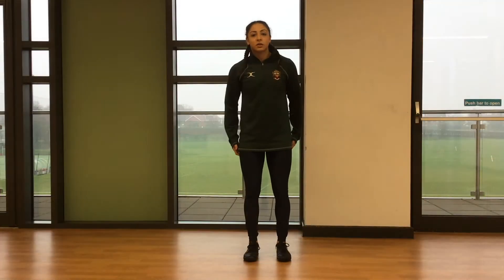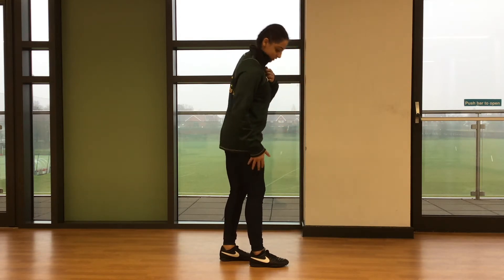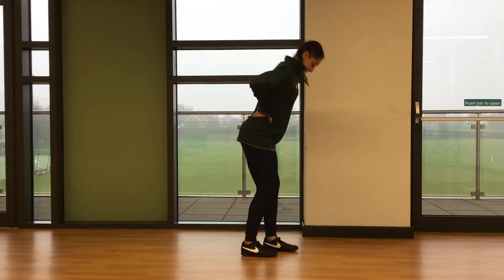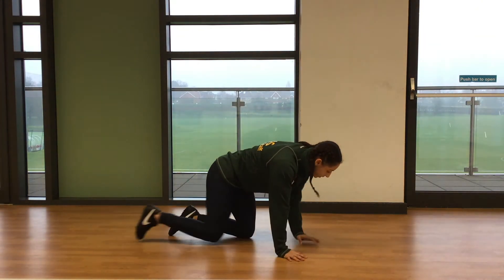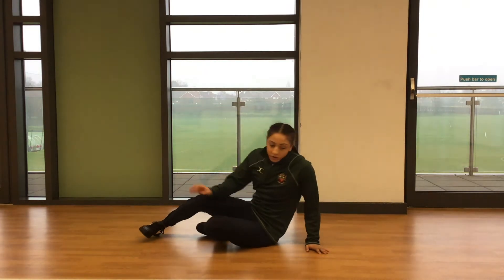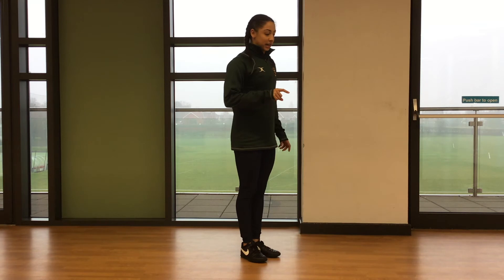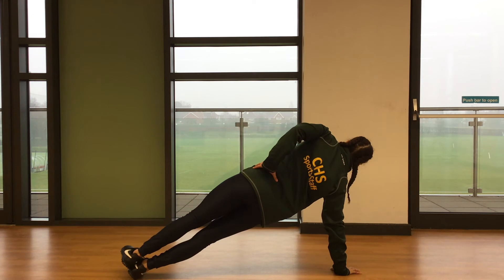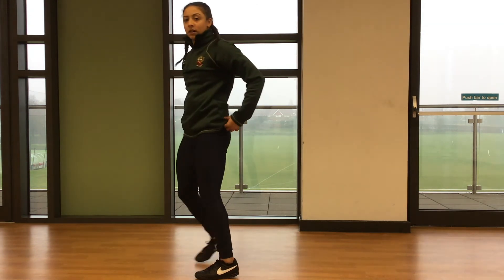CHS LOCKDOWN DAILY WORKOUT | DAY 4